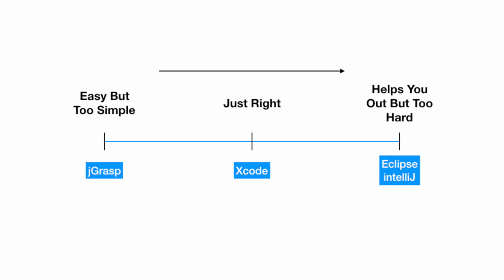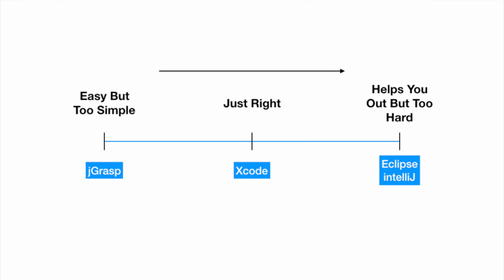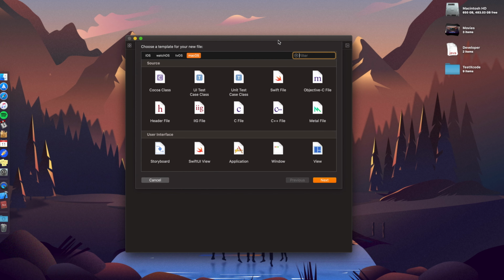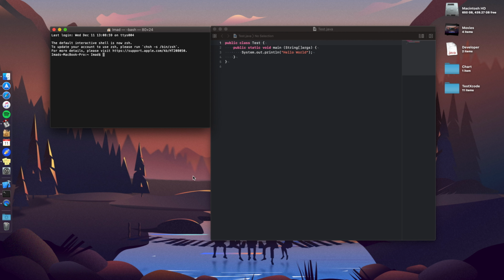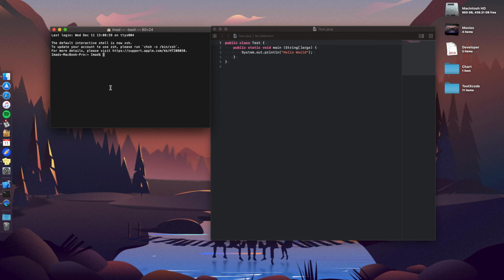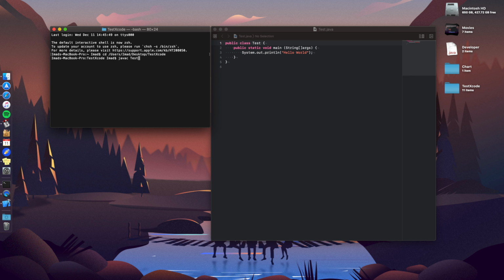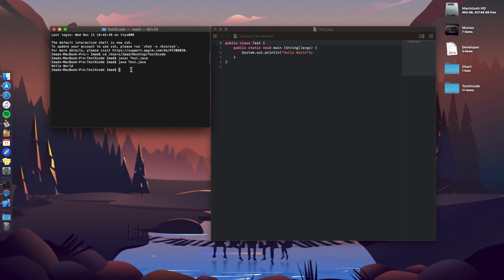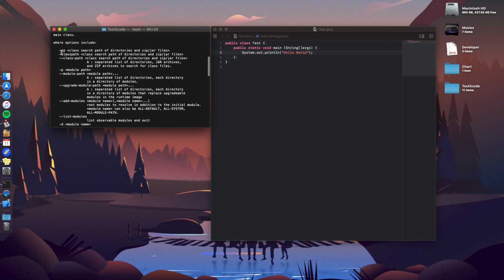How To Code Java Using Xcode & Terminal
Small tutorial on how to compile and run basic java code using Xcode and Terminal.